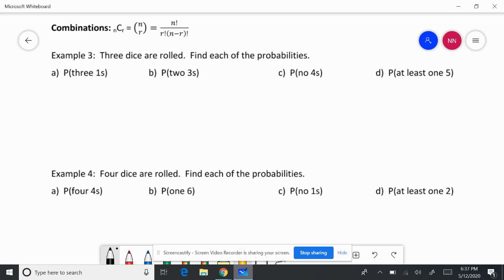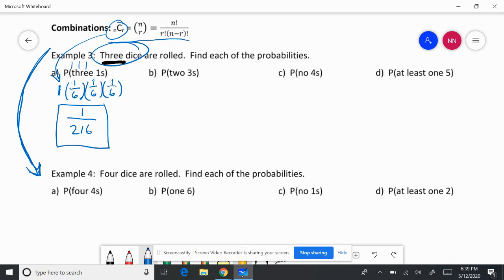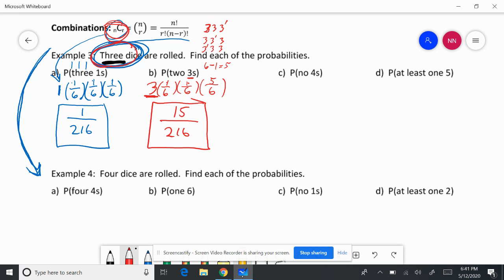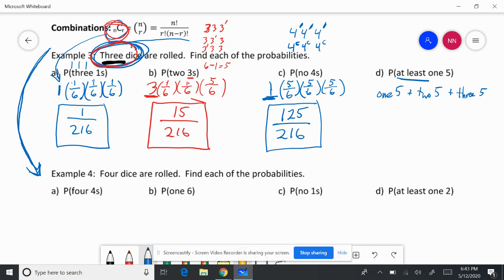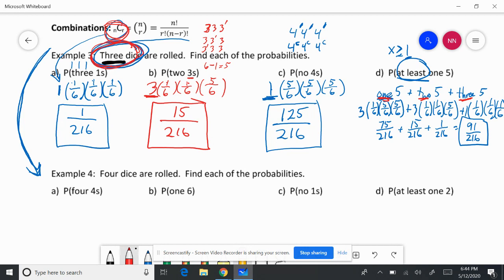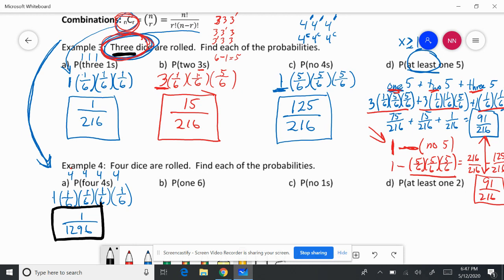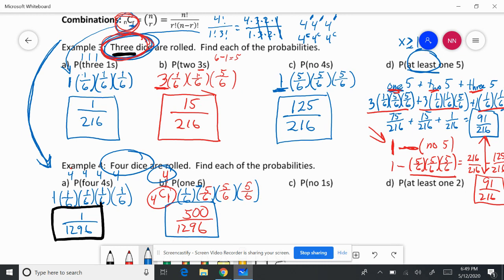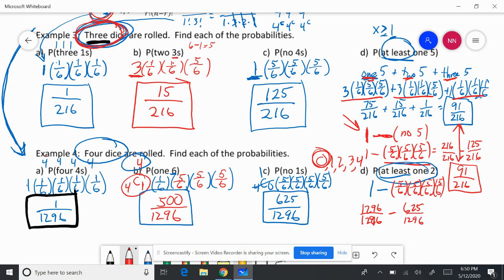A2 Notes 10.1B